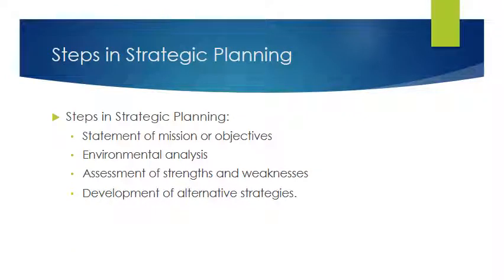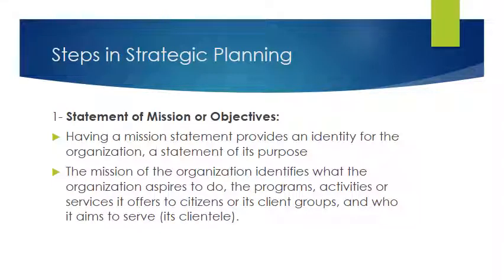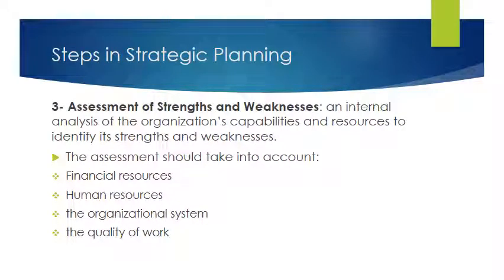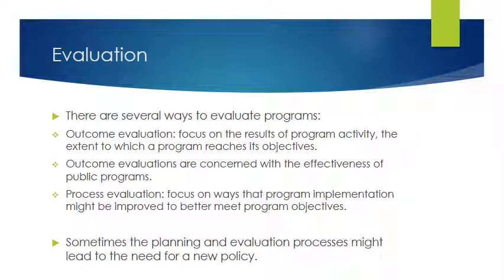A201 Public Administration, Dr.Sally Abdel Moaaz, English section, (23 & 25 March)